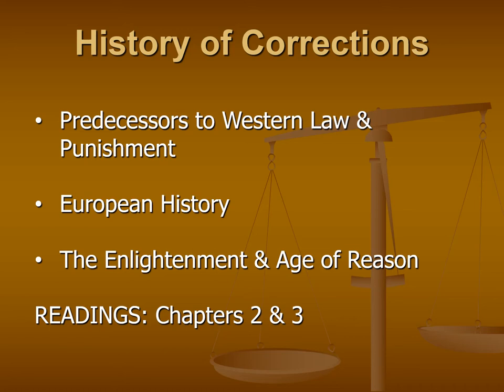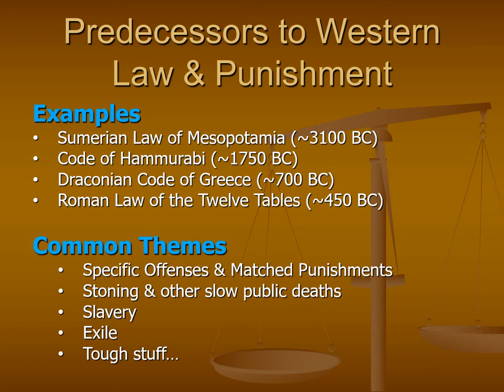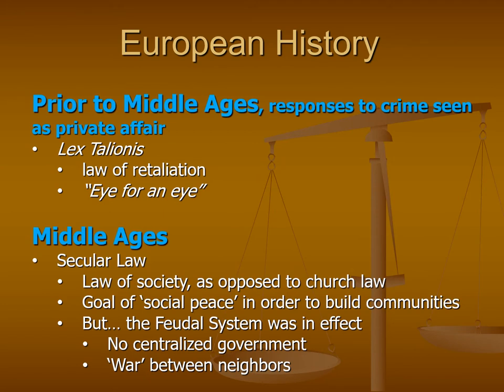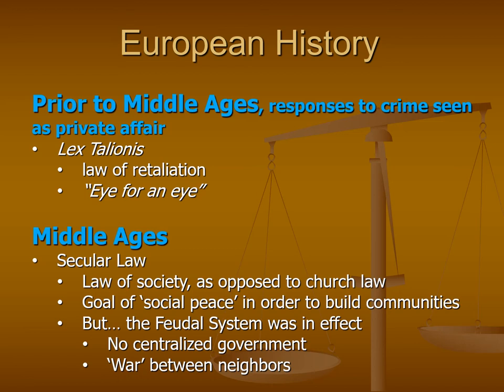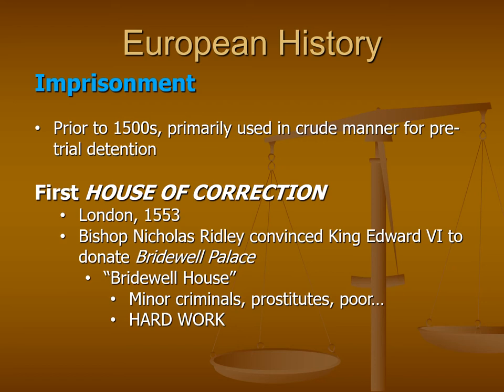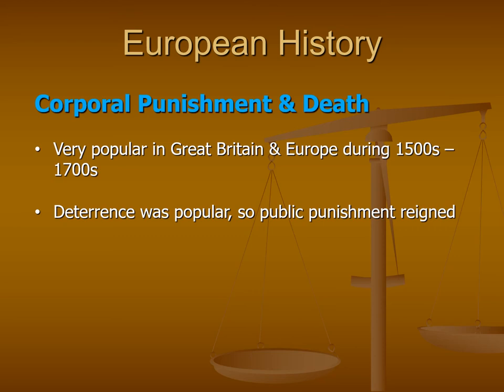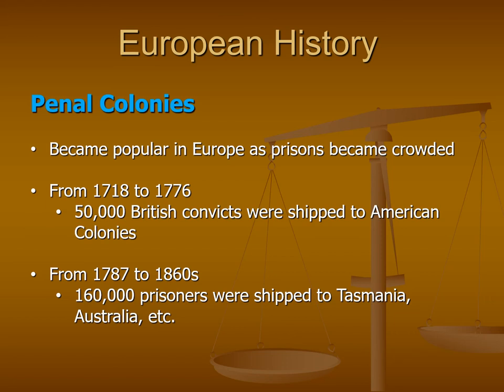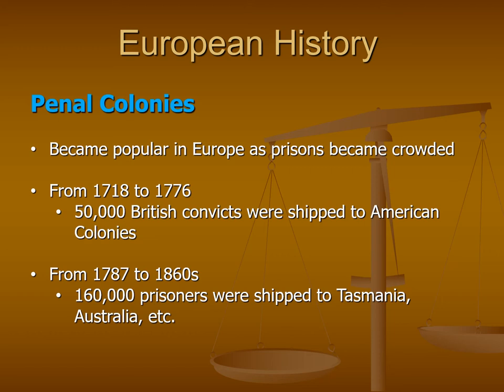Lecture 3 - History (1)